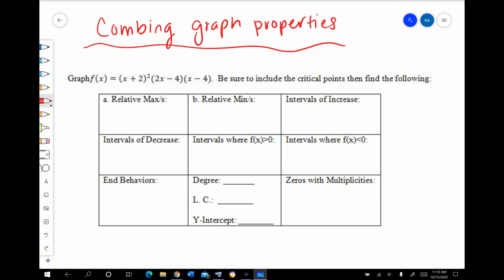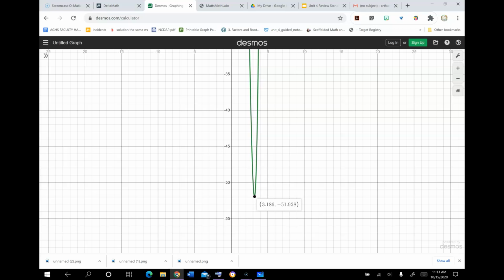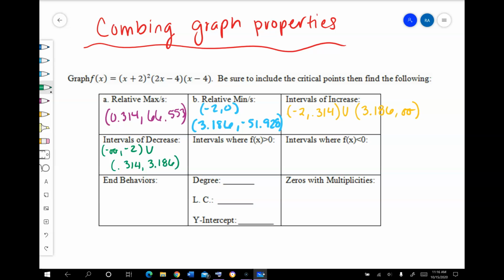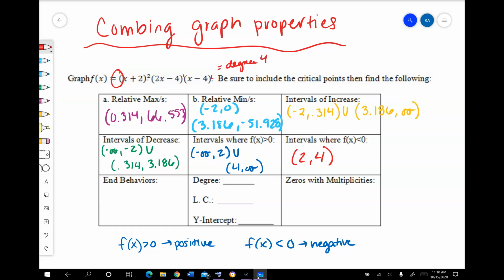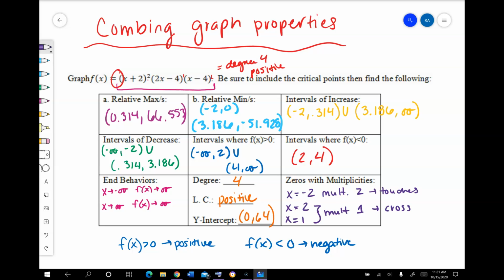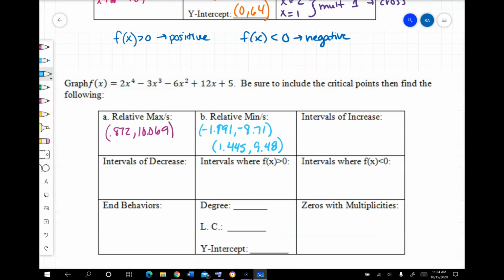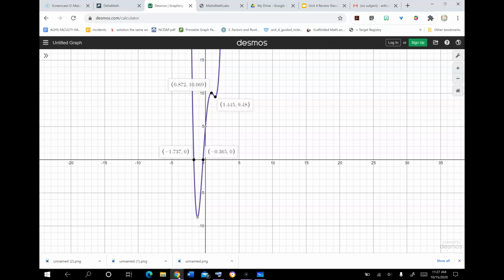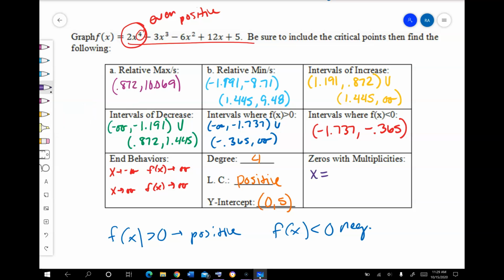Analyzing Polynomial Graphs